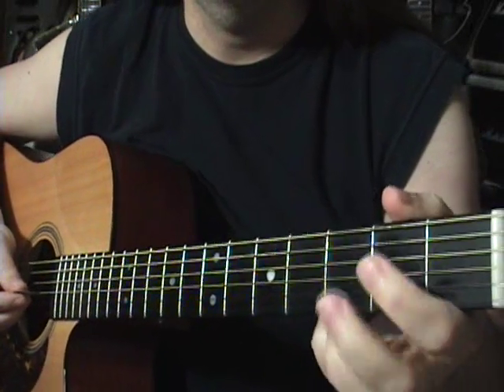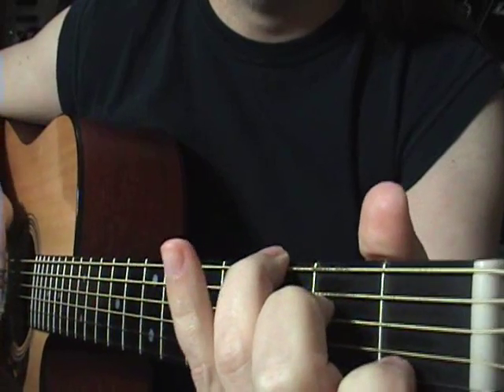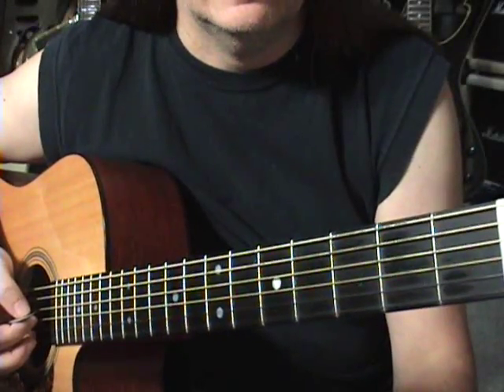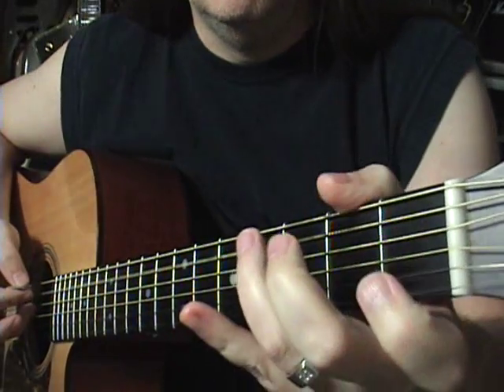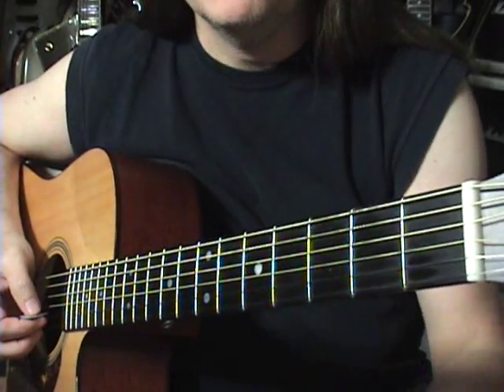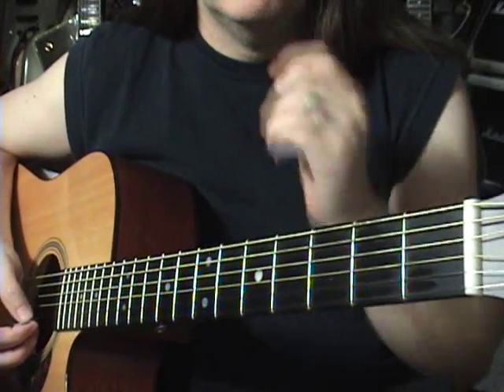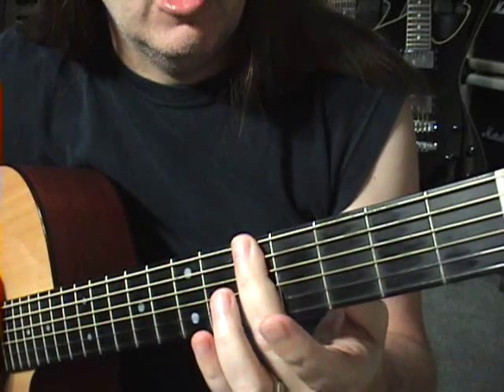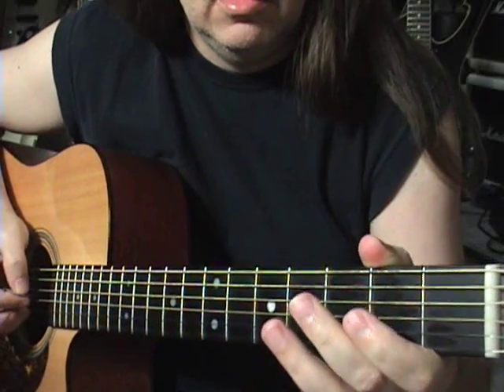Very Basic Country Acoustic Guitar Lesson With Scott Grove